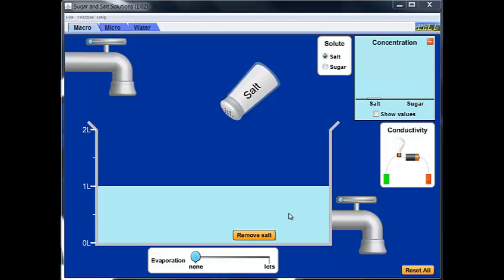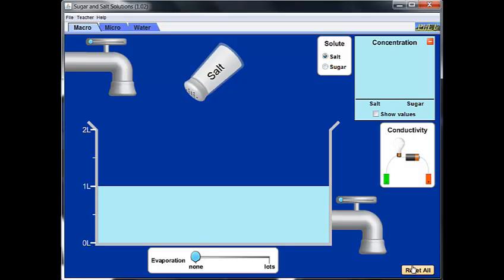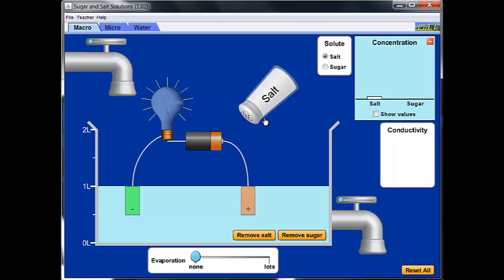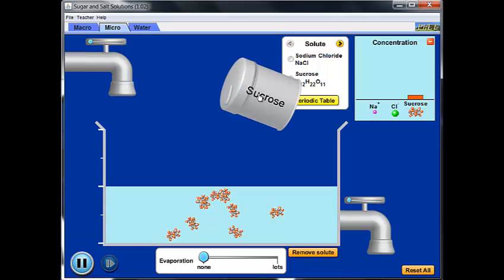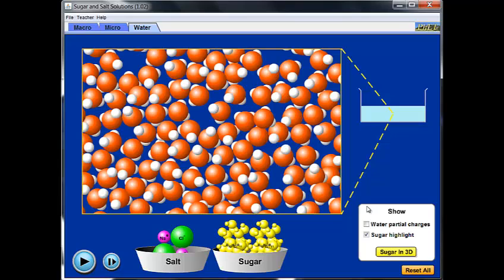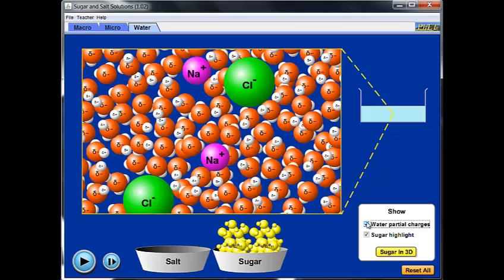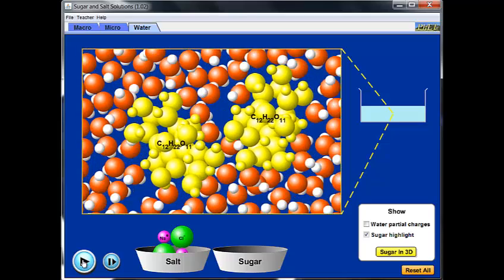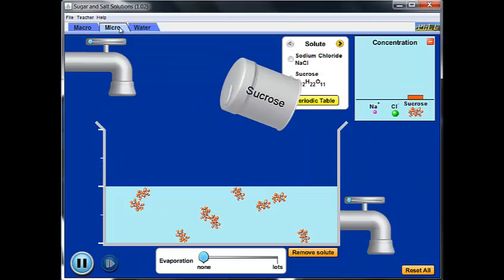PHET Screencast Solubility of Ionic Compounds